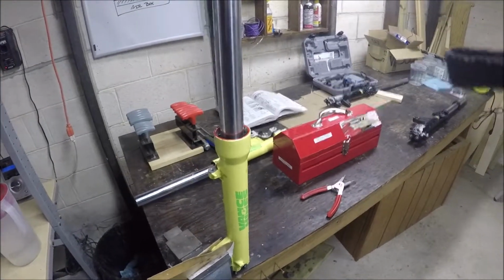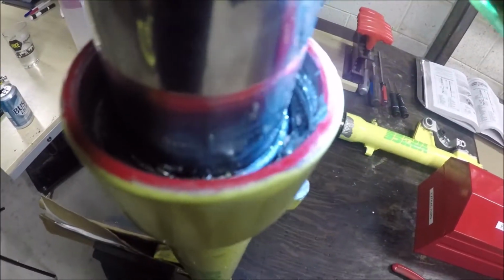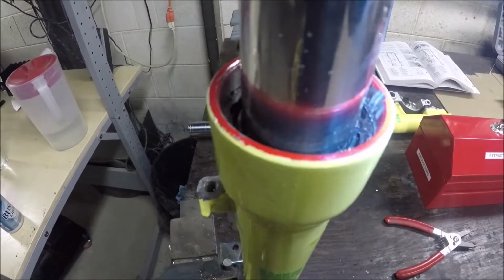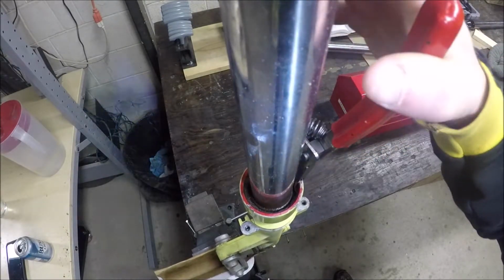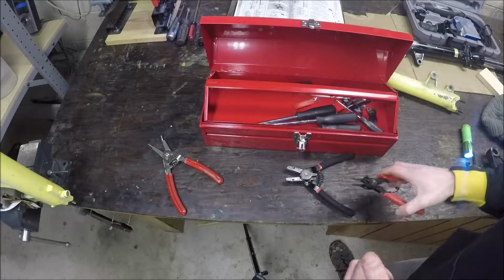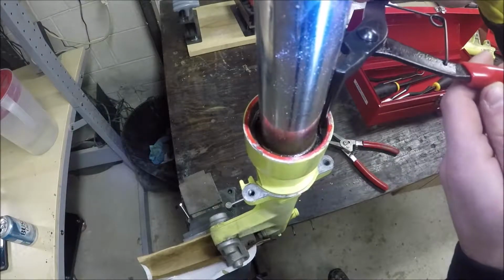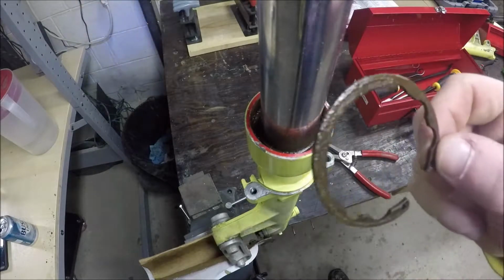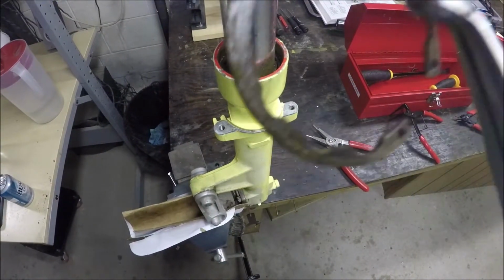84 honda VF500F - Broken Fork Circlip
Old circlip broke in my fork, and I can't figure out how to remove it. However, I ordered a new snap ring that works way better for removing these damn things, and I removed the other fork's with relative ease.